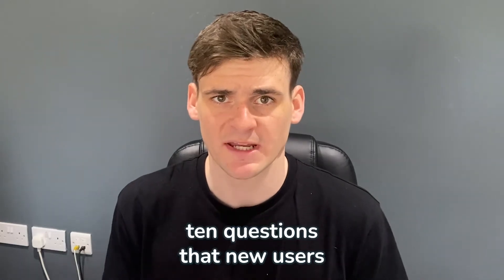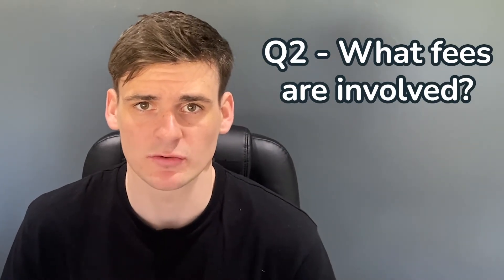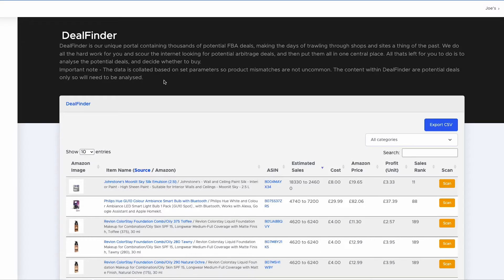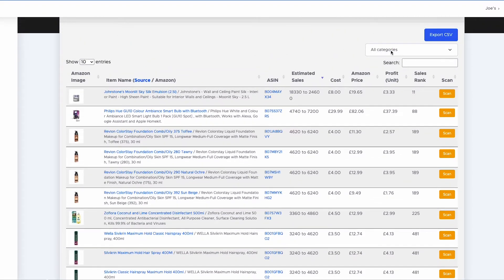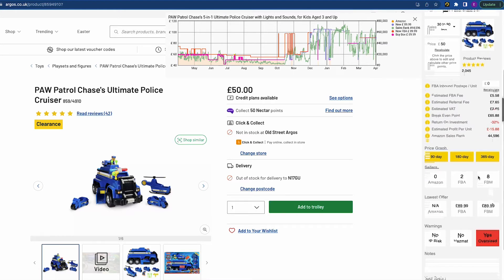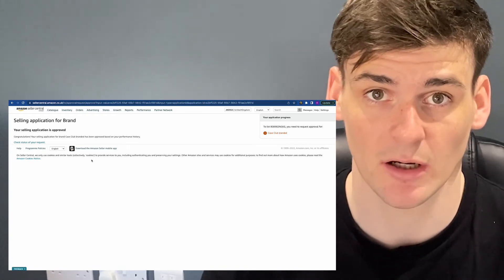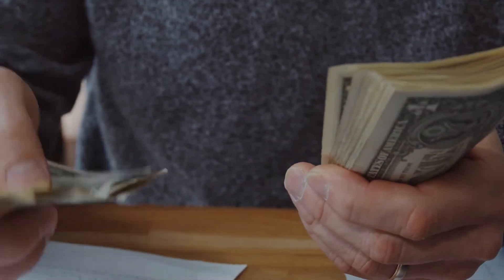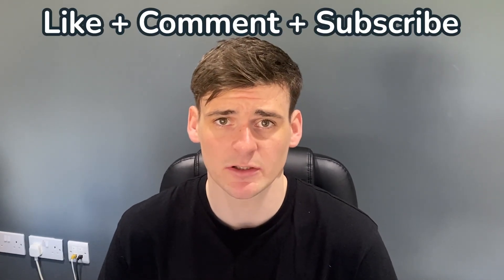Top 10 Questions About Amazon FBA - ANSWERED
In todays video we go over and answer the Top 10 most common questions we get asked about Amazon FBA and Profitl!

Time stamps:
0:00 - Intro
0:25 - Q1: What is Amazon FBA?
1:30 - Q2: What fees are involved?
3:13 - Q3: Fees to get started?
4:43 - Q4: How do you find products?
6:13 - Q5: Analysing products?
8:24 - Q6: What is 'being gated'?
10:04 - Q7: Sending Products to Amazon?
10:50 - Q8: What is the 'buy-box'?
12:02 - Q9: Can you win the buy-box from Amazon?
13:09 - Q10: Is Amazon FBA worth it?
13:47 - Outro